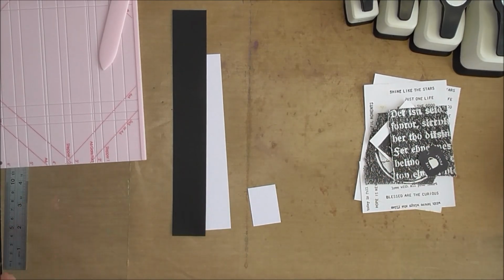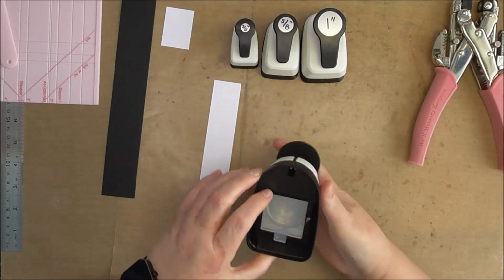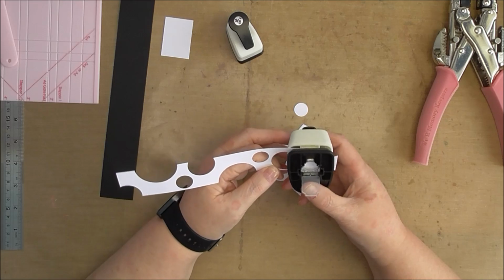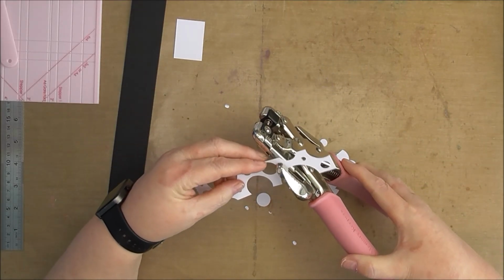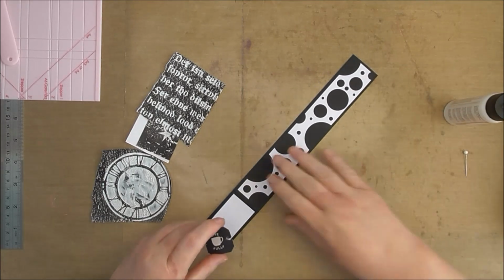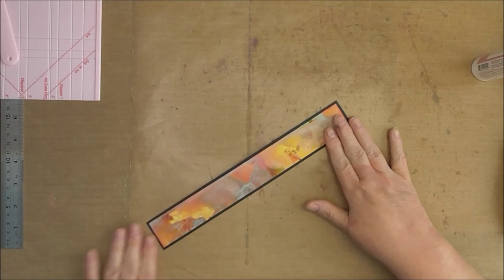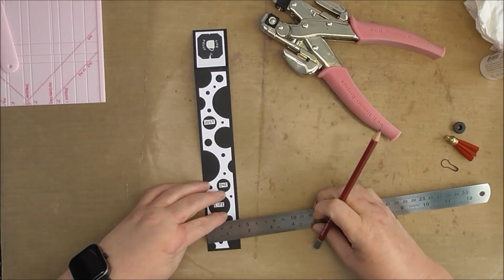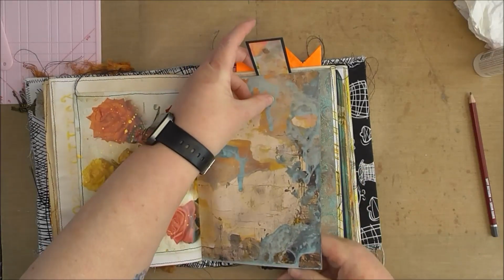Dephemerember 2024 - 12 Bookmark & Black and White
Prompt 12 Bookmark & Black and White – “Nothing to See Here”
Ephemera – Magnetic Bookmark

Barbara and Luise, why oh why did you have to make this prompt so broad?

I didn’t have a concrete idea for what I was going to do until the 11th hour, well the night before I started filming. I just could not handle the black and white aspect of it all. It’s just so not me.

In case you have been living under a rock and have not seen any of my previous videos, I have a tendency towards colour, lots and lots of colour, and the brighter the better. I always have and I can’t see that changing any time soon. So how am I supposed to just black and white?

I always knew that I was going to fail, if this had been a test. Why? Because I just do not do as I am told.

At first it was just the rebellious red tassel at the bottom of the bookmark. And then? Well I guess you are just going to have to watch and find out.

Now move along, nothing to see here.

I have been so overwhelmed by the show of support and encouragement from so many in this community. I love you all and you are all welcome to visit my studio any time, though maybe just one at a time, it’s kind of small!

Printable Kits Used in my Dephemerember Journal:
LUISE HEINZL:
Brushed Blossoms
Found Object Florals
Ledger Paper Journal Backgrounds
Mixed Media Gelli Prints

BURKSHIREPRINTS:
Rustic Lace Numbers
Rustic Paper w/ Ornate Trim

PIXIE TALES TREASURY:
Gritty Collage
Tree Rings Collage
Grunge Collage

Bluesky - @moxymojo.bsky.social